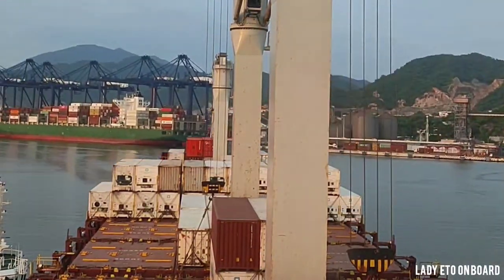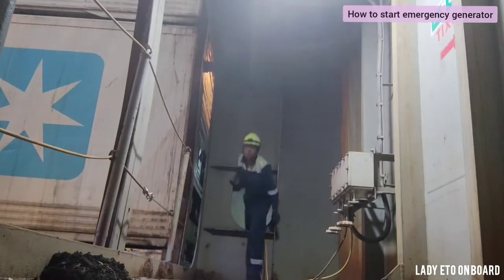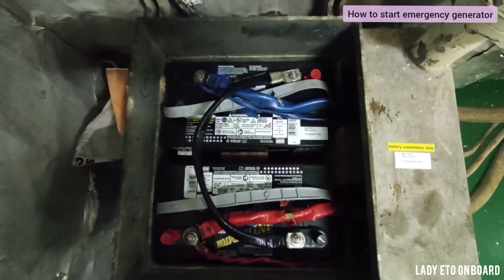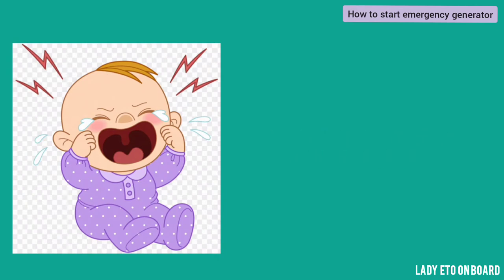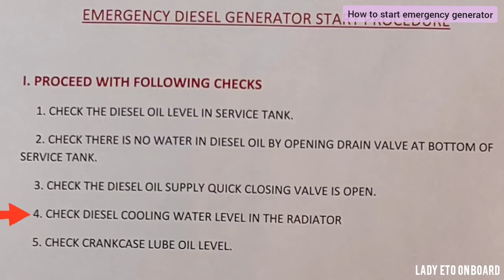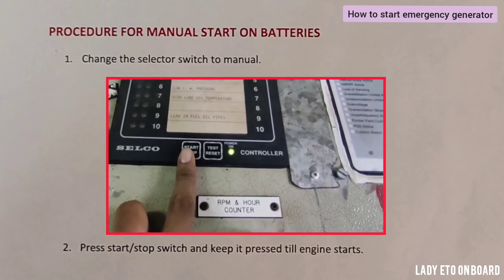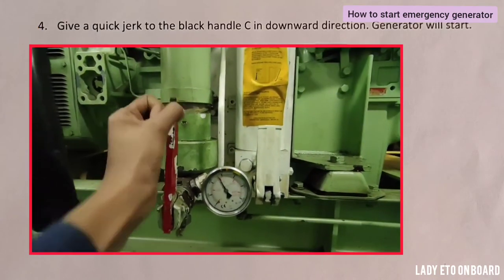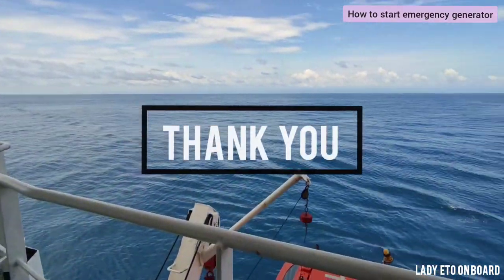STARTING PROCEDURE OF EMERGENCY GENERATOR|CARGO SHIP|MANUAL STARTING|ETO